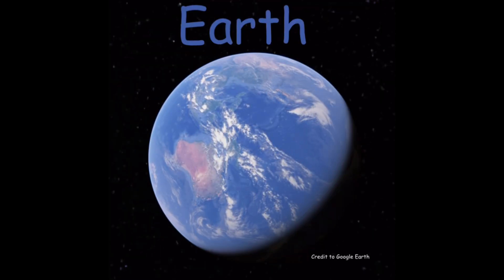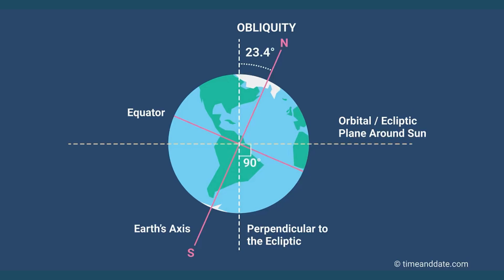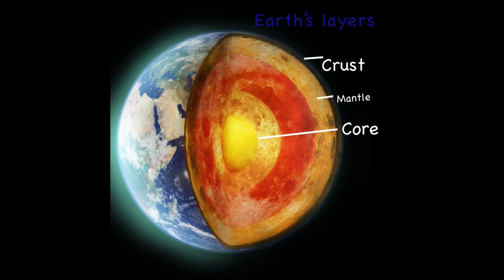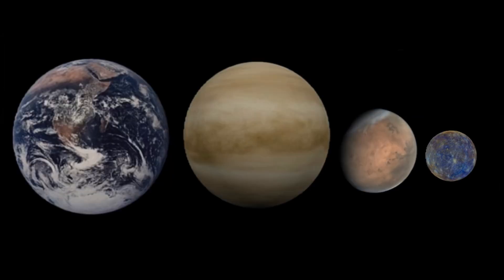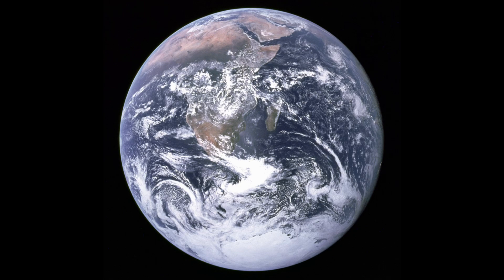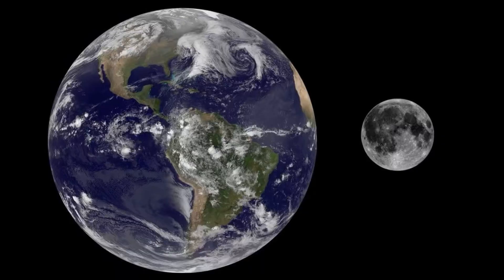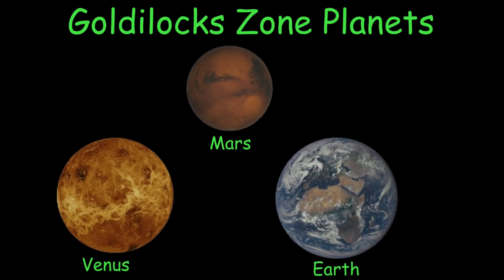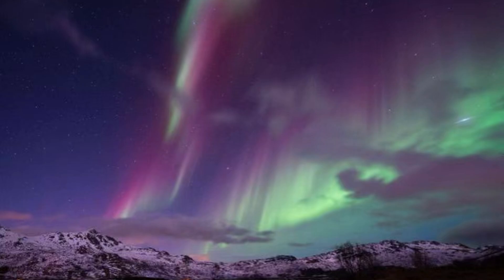Earth facts. PLEASE TAKE CARE OF EARTH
This episode I go over earth